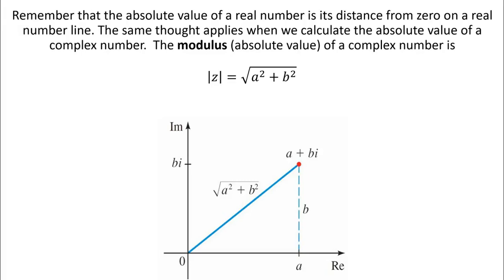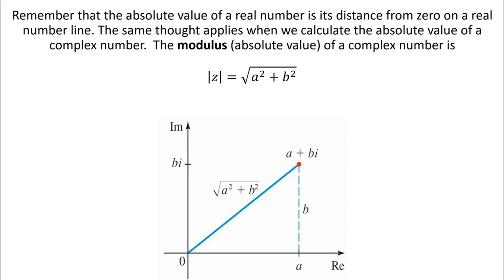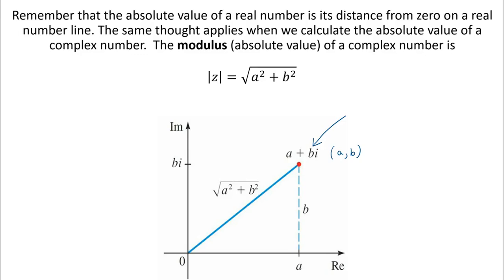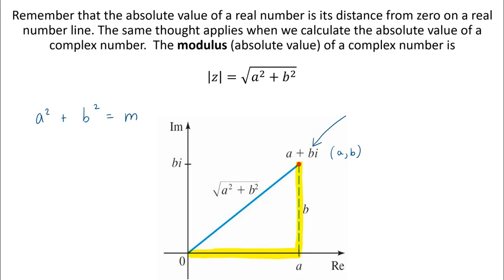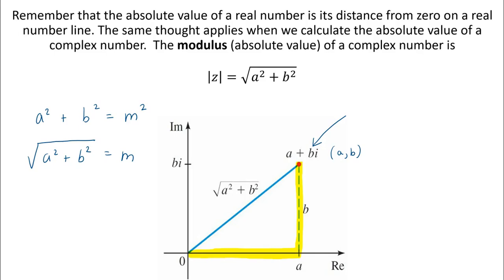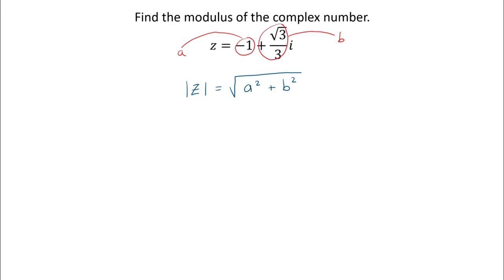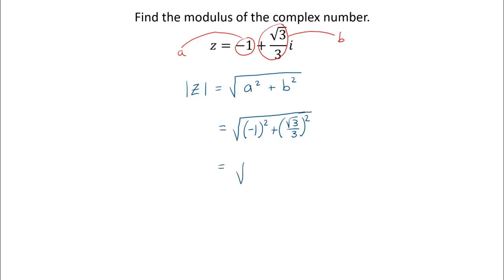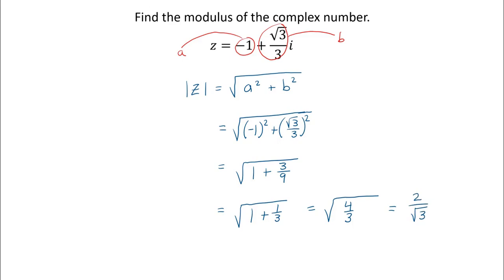The Modulus of a Complex Number